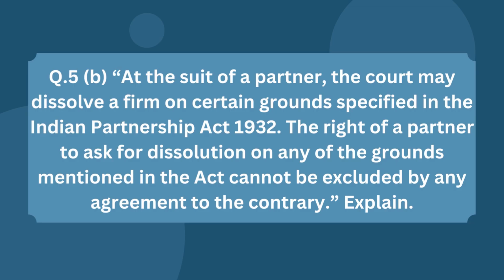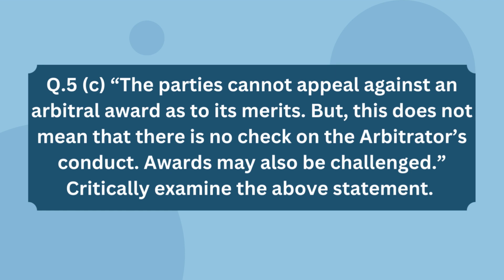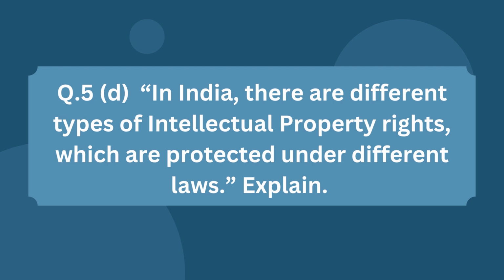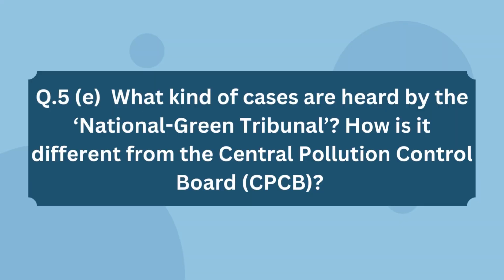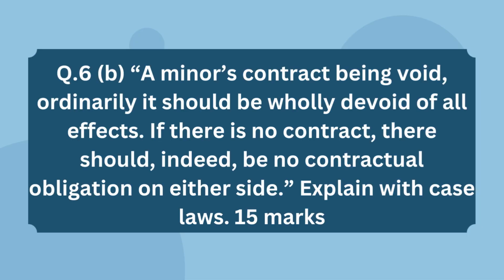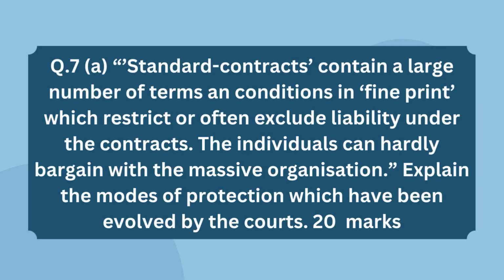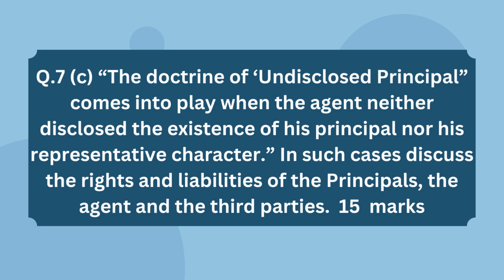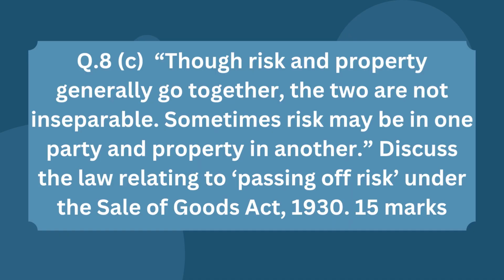UPSC LAW OPTIONAL (SECTION - B) PAPER 2 OF 2023 (MERCANTILE LAW & CLD) By Bhavika Ma'am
The Law optional paper in the UPSC Civil Services Examination is a popular choice among candidates who have a background or interest in legal studies. This optional subject offers candidates an opportunity to showcase their understanding of legal concepts, principles, and their analytical abilities. In this paper, candidates are expected to demonstrate their knowledge of various areas of law and their ability to apply legal principles to practical situations. The following discussion provides an overview of the Law optional paper, including its importance, syllabus, and strategies to excel in this subject.

Importance of Law Optional Paper:

1. Relevance to General Studies: Law is integral to various aspects of governance, policymaking, and administration. Understanding legal principles is crucial for aspirants aiming for administrative roles in the civil services.
2. Scoring Potential: With the right preparation and consistent practice, candidates can score high marks in the Law optional paper. This can significantly boost their overall score and improve their ranking in the final examination.
3. Background Advantage: Candidates with a legal background, such as LLB graduates, have a natural advantage in this optional subject. However, candidates from non-legal backgrounds can also perform well with focused preparation.

Syllabus for Law Optional Paper:

The Law optional paper is divided into two papers, Paper-I and Paper-II, each consisting of two sections:

Paper II:

Section-A:

Indian Constitutional Law:-
1. Nature of the Indian Constitution
2. Preamble and its significance
3. Fundamental Rights
4. Directive Principles of State Policy
5. Fundamental Duties
6. Executive, Judiciary, and Legislature
7. Center-State Relations
8. Emergency provisions
9. Amendment of the Constitution

1. International Law and Municipal Law
2. Subjects of International Law
3. State Territory
4. Air, Sea, and outer space
5. Nationality and Statelessness
6. Extradition
7. Asylum
8. State Jurisdiction
9. United Nations
10. Treaties and Conventions
11. Settlement of International Disputes
12. State Responsibility

Section-B:

Law of Crimes:-
1. General principles
2. Joint and constructive liability
3. Abetment and criminal conspiracy
4. Offenses against the person
5. Offenses against property
6. Economic offenses
7. Cybercrimes and offenses under Information Technology Act, 2000

1. Nature and definition of tort:-
2. Liability based upon fault and strict liability
3. Negligence
4. Defenses to torts
5. Vicarious liability
6. Remedies for torts

Thorough Understanding of the Syllabus: Begin by thoroughly understanding the entire syllabus. This will help you identify your strengths and weaknesses, enabling you to allocate time accordingly.

Regular Reading and Revision: Reading standard textbooks, case laws, and legal commentaries is essential. Regular revision ensures better retention of information.

Analytical Approach: Develop an analytical approach towards legal provisions. Understand the underlying principles and their application in different scenarios.

Case Laws and Statutory Provisions: Cite relevant case laws and statutory provisions to support your answers. This demonstrates a deep understanding of the subject.

Answer Writing Practice: Practice answering questions from previous years' question papers. Focus on presenting your arguments coherently and logically.

Current Affairs and Recent Developments: Keep abreast of recent legal developments, landmark judgments, and amendments to laws. This will enhance the depth of your answers.

Balanced Approach: Allocate time proportionately to each section and topic. Avoid over-emphasizing one area at the expense of others.

In conclusion, the Law optional paper in UPSC is a dynamic and rewarding subject that demands consistent effort and focused preparation. With a structured study plan, thorough understanding of the syllabus, and regular practice, candidates can excel in this optional paper and significantly enhance their chances of success in the Civil Services Examination.